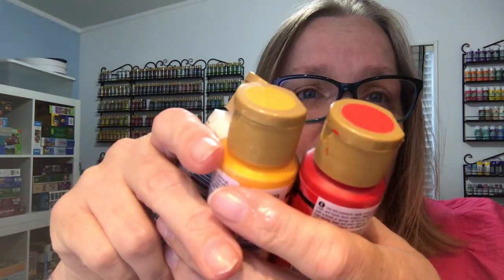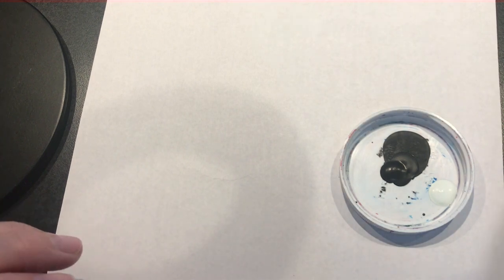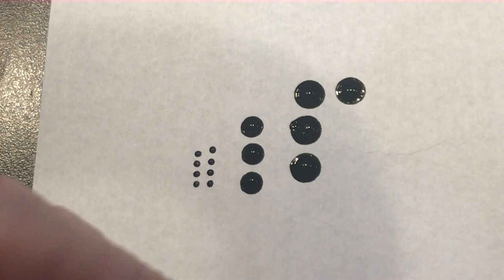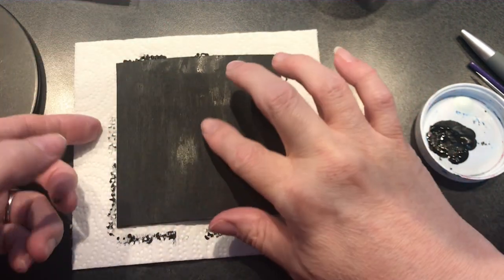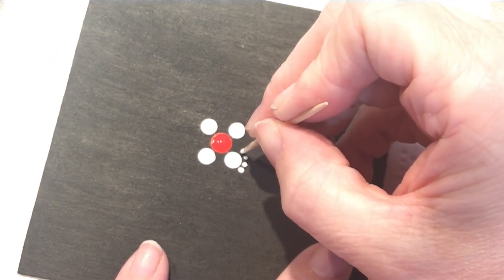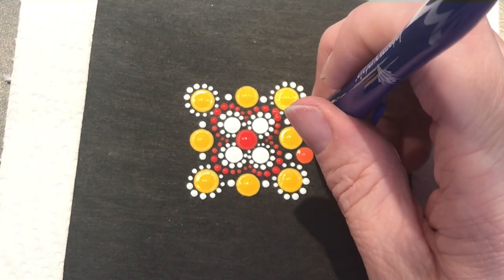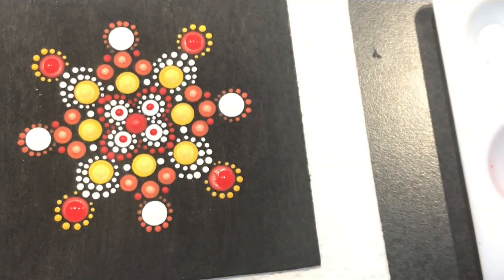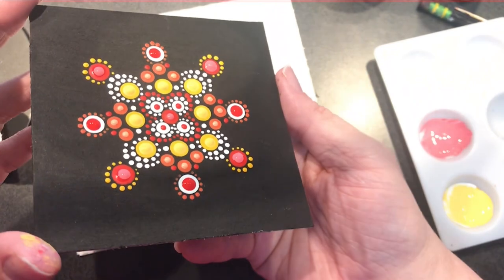EASY Dot Mandala using only a Pen, Pencil & Toothpick - Dotting tools - household items - 276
Make dotting tools out of household items & create a EASY Dot Mandala using only a Pen, Pencil & Toothpick - Sue Sloan

This video is all about finding household items you can use as dotting tools to create a lovely DIY project using ONLY a PEN, TOOTHPICK, and a PENCIL ERASER.  You don't have to spend tons of money to start out in this hobby and it can be tons of fun just experimenting!

Keep your eye out for future EASY tutorials for those just beginning.
I hope you have as much fun with this hobby as I do.  Enjoy!

It’s nice to know others views on what I’m creating!

Paints I used are DecoArt Americana:
Cool White
Saffron Yellow
True Red
Lamp (Ebony)Black

Dotting Tools -
DIY Mandala Stones Dotting Tool Set:

10 lbs Ultracal 30 Gypsum
25 lbs Ultracal 30 Gypsum
40 lbs Ultracal 30 Gypsum

Useful Tools -
Paint Palette
6 inch Lazy Susan

Wood Cutouts -
3 inch Round Wood Disc (36 pack)
1.5 inch Heart Wood Cutout (100pack)
Wood cutout 7inch (10 pack)
12 inch wood circle cutouts (12pk)
1.5 inch circle cutout (100pieces)

Blank Cardboard gift boxes:
12 pack black 3x3
12 pack teal blue robbin egg 3.5 x 3.5
12 pack brown kraft paper 3 x 3

5 - 7inch Wooden Unpainted Birdhouses